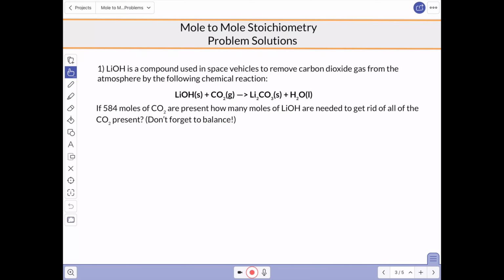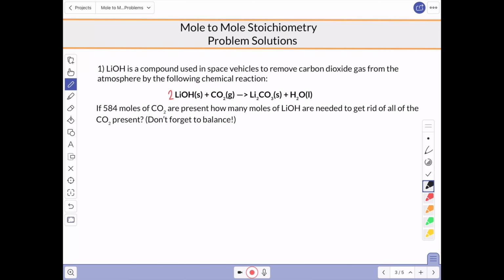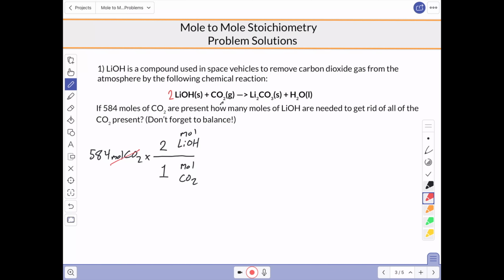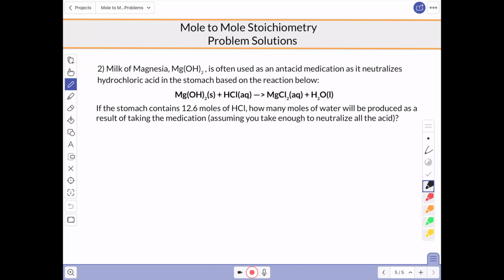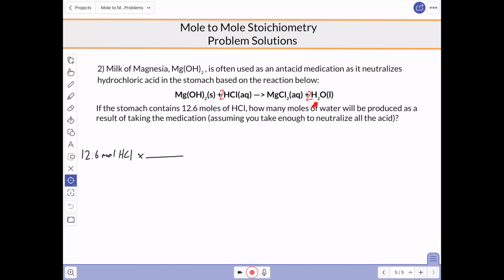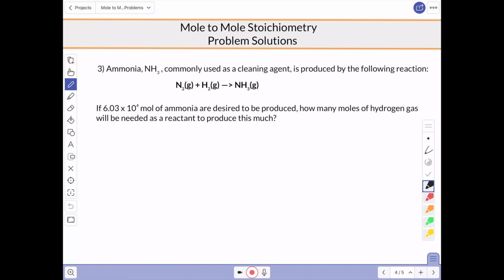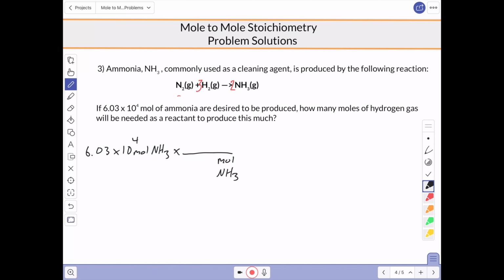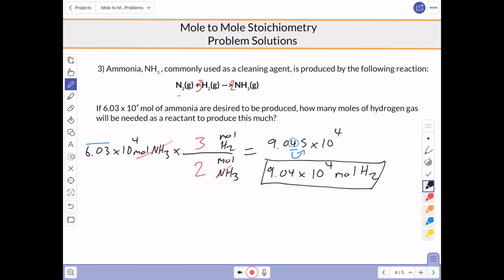Mole to Mole Stoichiometry Problem Solutions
Mr. G reviews and demonstrates how to solve three mole to mole stoichiometry problems.